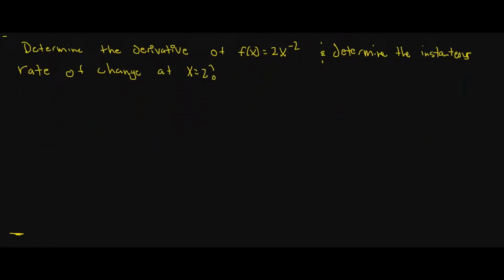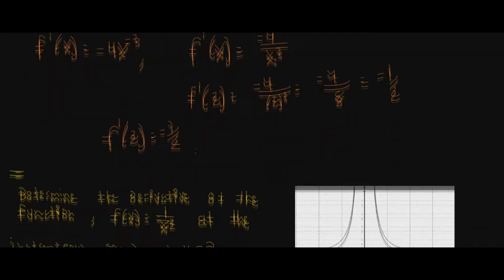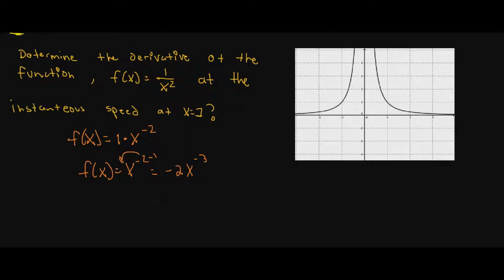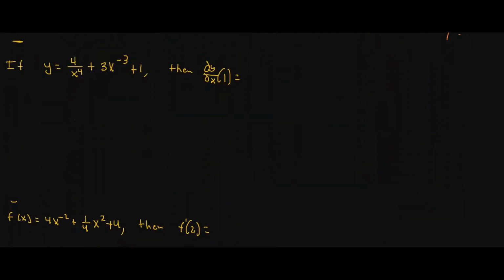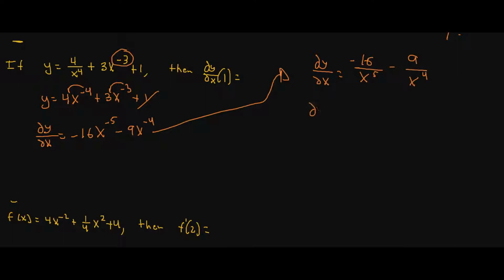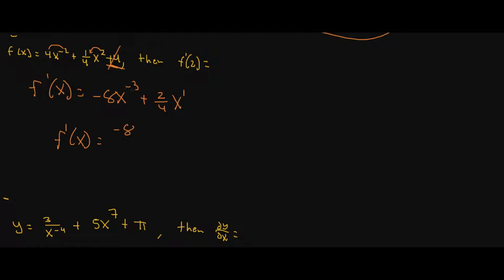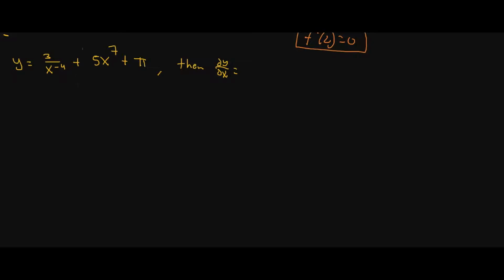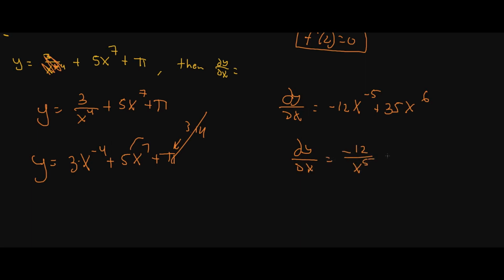Derivatives with Negative Exponents